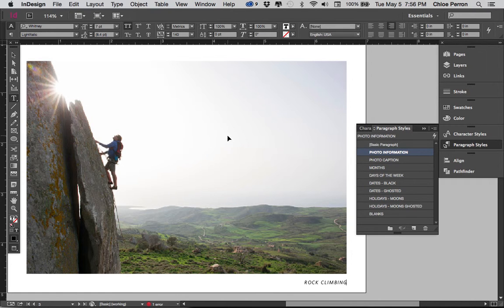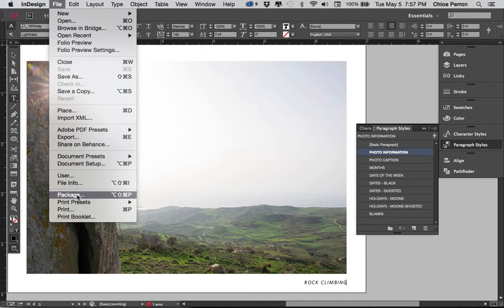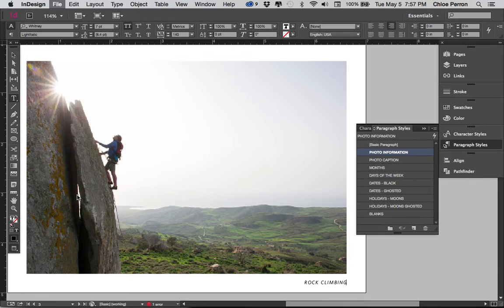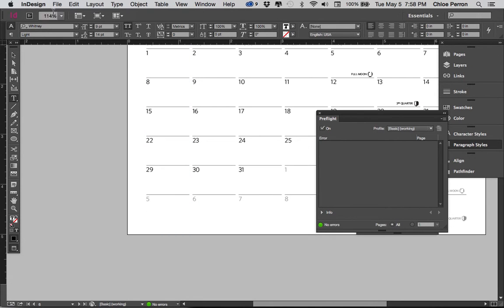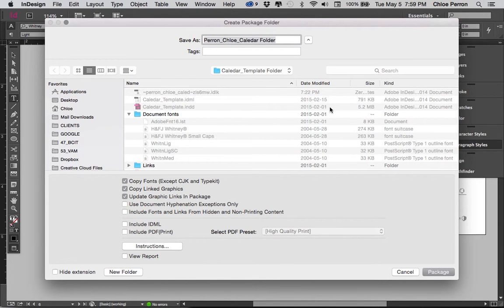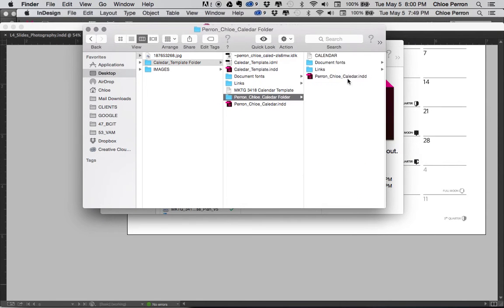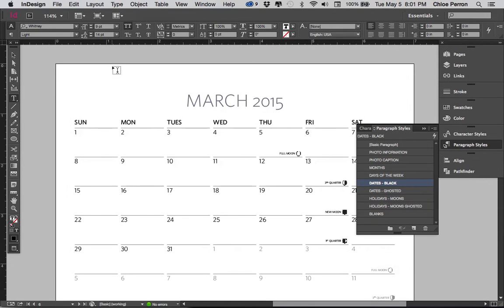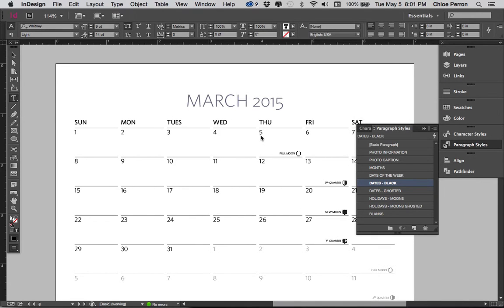Week 4: Pt 7 Calendar: PACKING AND EXPORTING